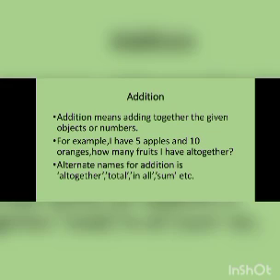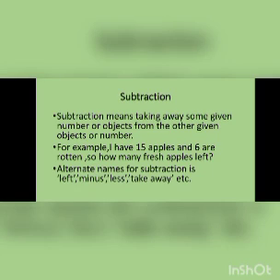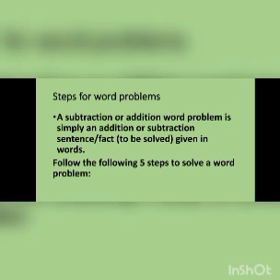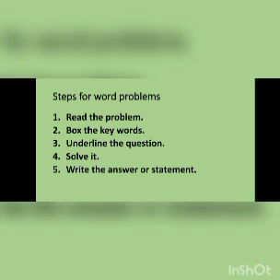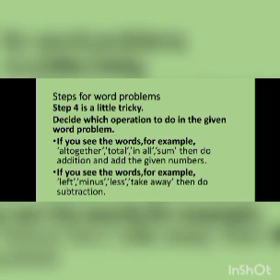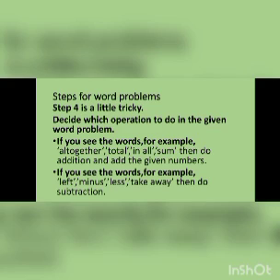addition and subtraction within hundred solving word problem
class 1 addition and subtraction within hundred solving word problem textbook page 86 and 87
 26 January 2021 Tuesday